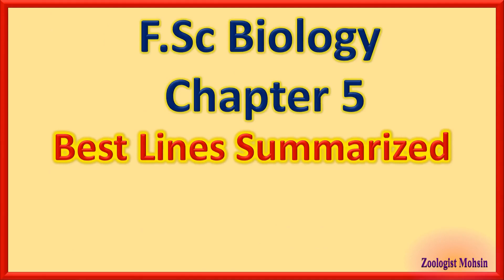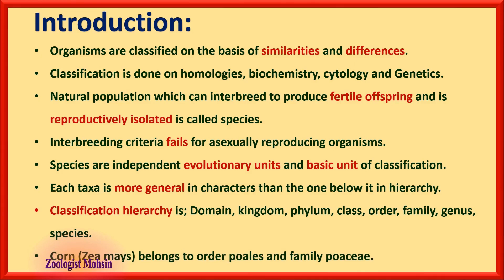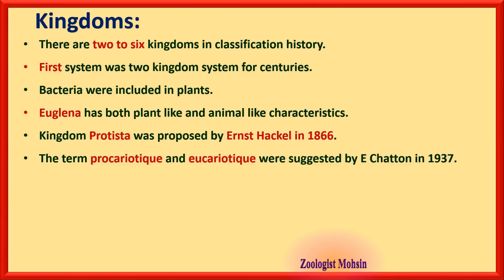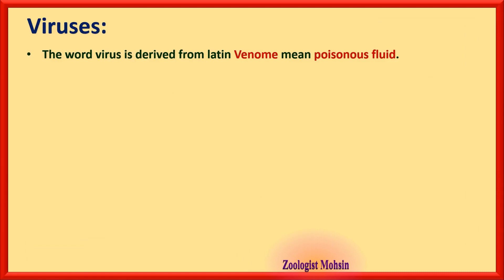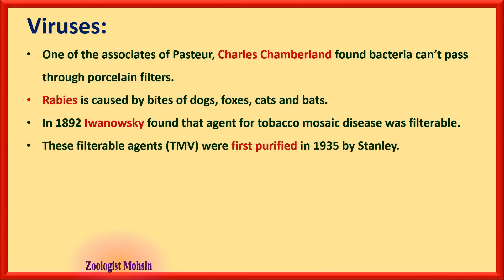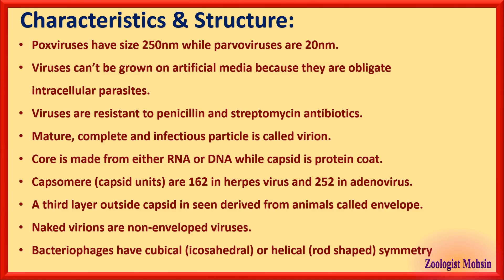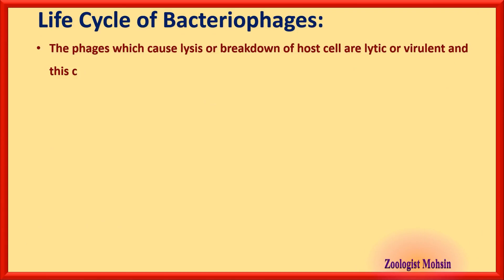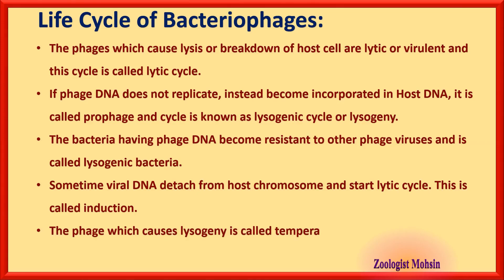FSc Biology Part 1 Chapter 5 Full Notes | Variety of life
PPSC Lecturer Written Test for Zoology & Biology include more than 50% MCQs from FSc Biology Part 1 and 2. Here is the complete to the point summary of chapter 5 F.Sc Biology with all concepts and facts included. You shall love to learn and prepare in no time.